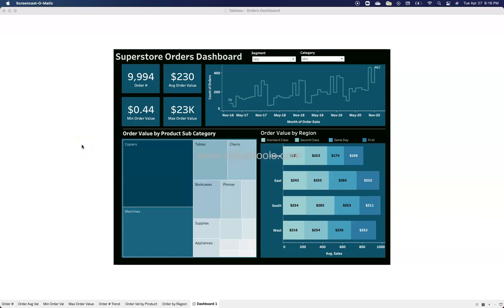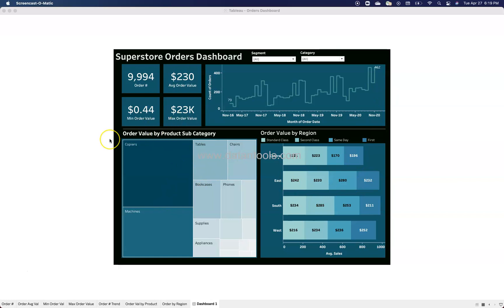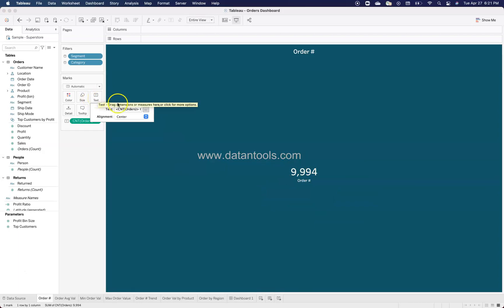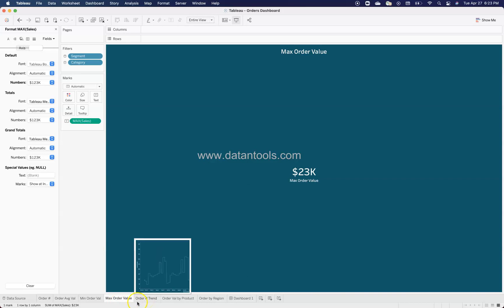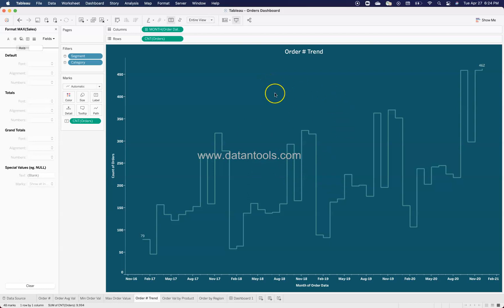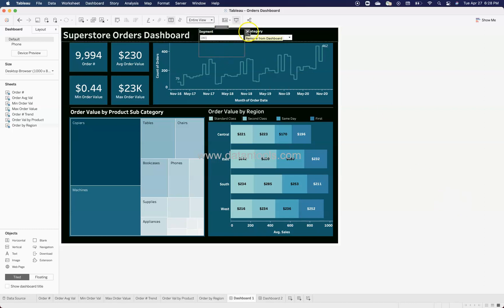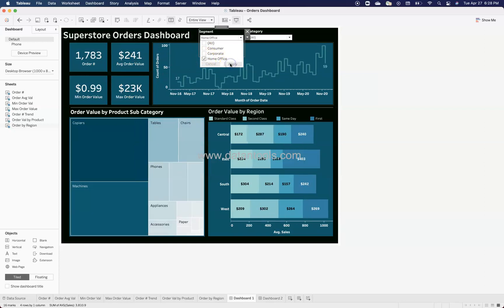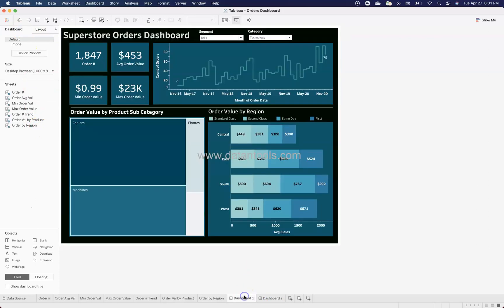Tableau Business KPI Dashboard Design Project for Interactive Dashboard Development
New Tableau Business KPI Dashboard Design for Analyzing one metric from various perspectives. This a good design to present your information in tableau and have your user get most out of it. Most of the metrics are from the perspective of showing the design and not the complexity of the metric. You can use any tableau chart but with the right theme color that is shown here in tutorial to create a good design in tableau. I hope you’ll like the design and enjoy the template.